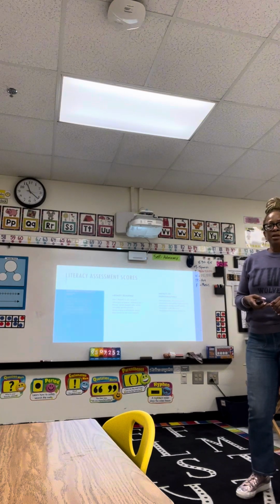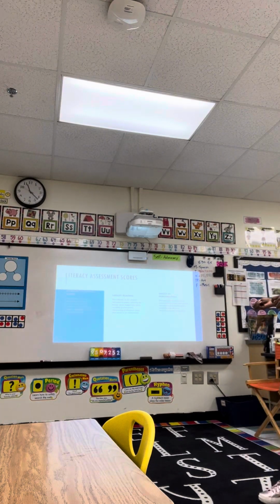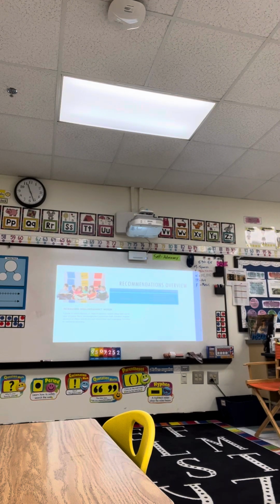Needs Assessment ￼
READ 7201